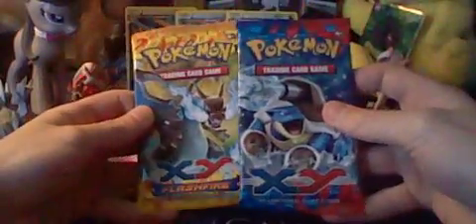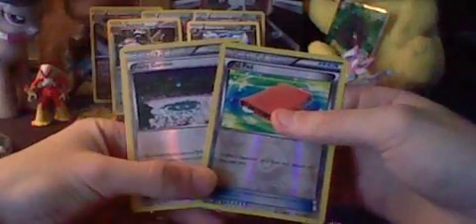pokemon opening a knock out collection box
opening a knock out collection box